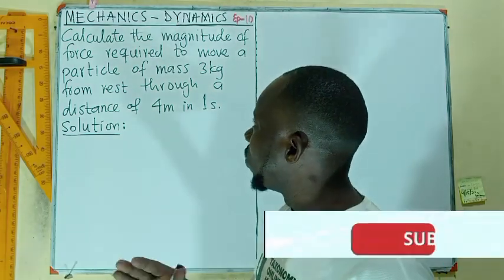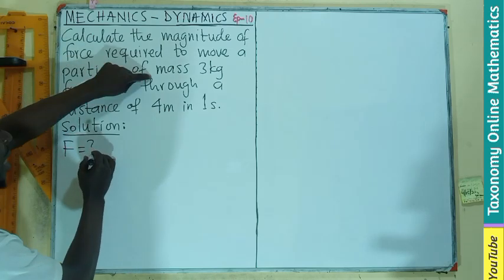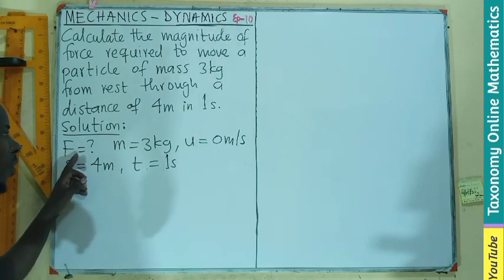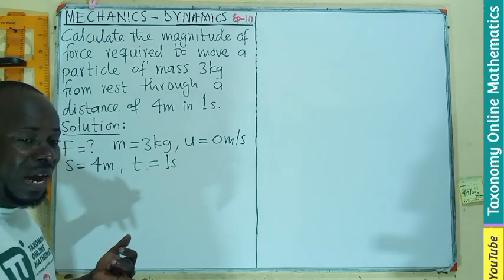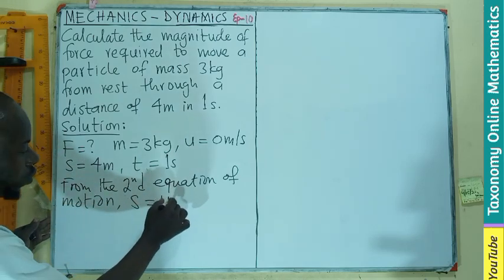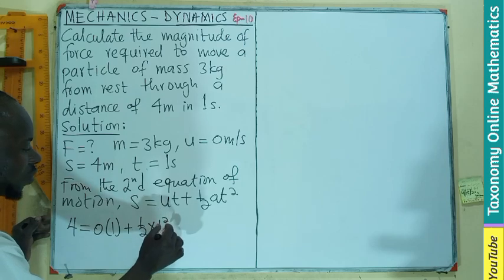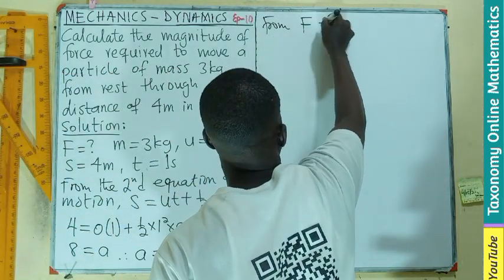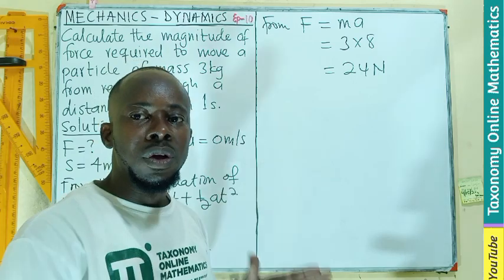Mechanics Dynamics Series | Episode 10 - Newton's Equations of Motion (Finding Magnitude of Force)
Welcome to Episode 10 of the Mechanics Dynamics Series!
In this lesson, we focus on finding the magnitude of force acting on a body using Newton’s Equations of Motion and the foundational formula F = ma. If you're wondering how to connect acceleration, mass, and motion to calculate force, this episode is for you!

🎯 What You’ll Learn in This Episode:

How to use F = ma in practical motion problems

Connecting kinematic equations to force calculations

Solving step-by-step problems involving motion and force

Understanding the magnitude of force in different motion contexts

📘 Whether you're preparing for WASSCE, IGCSE, or other high school physics exams, this tutorial will help clarify one of the most essential applications of Newton’s Laws.